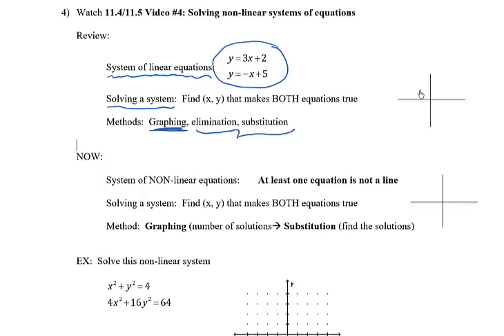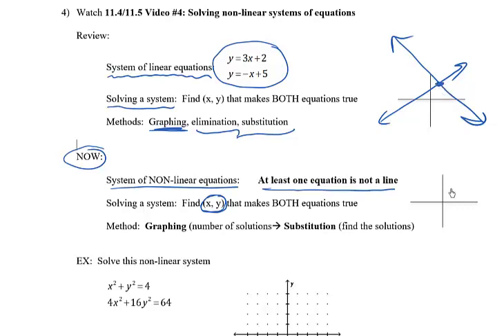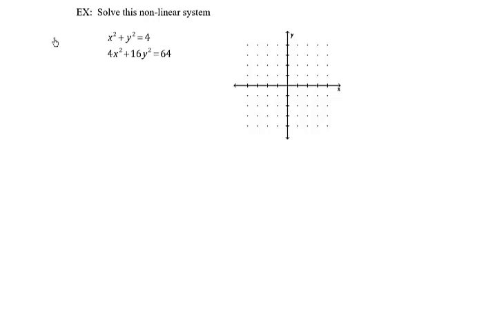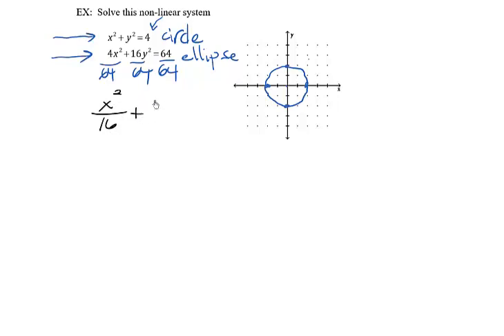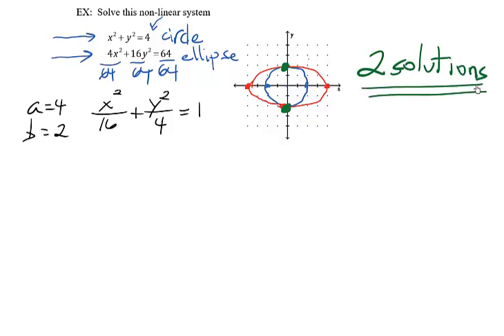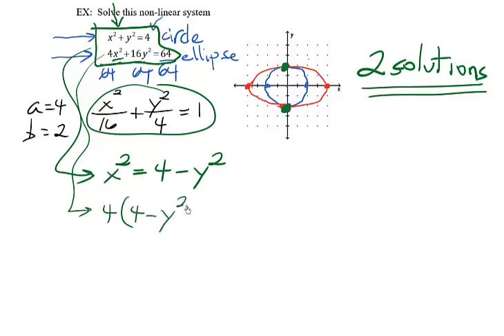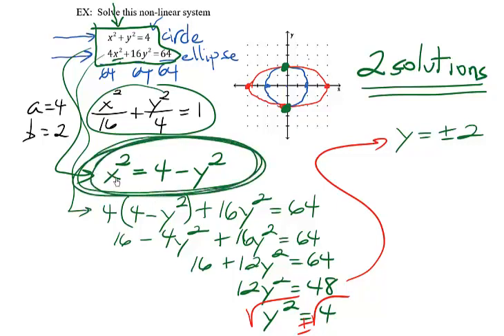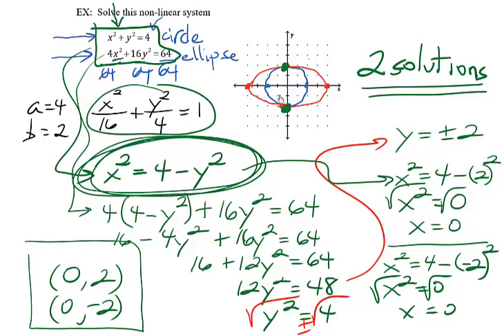Math 120 11.4-11.5 video 4